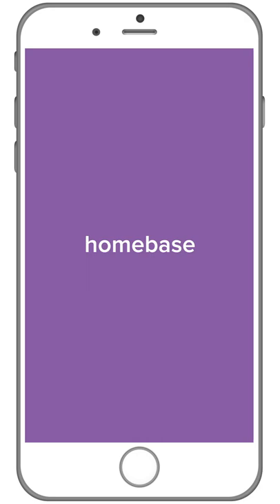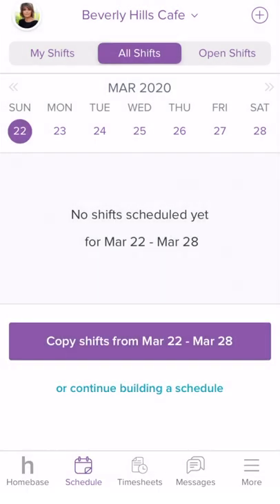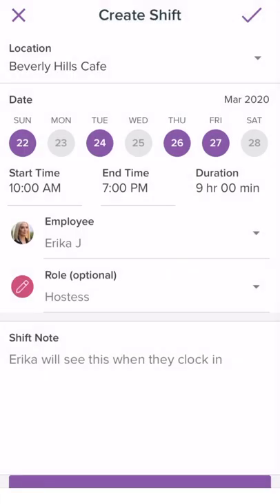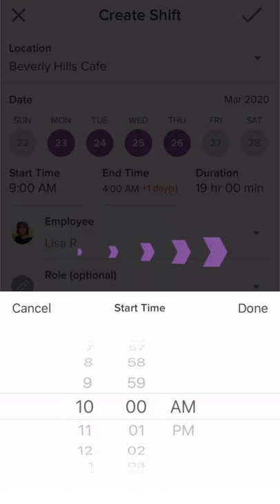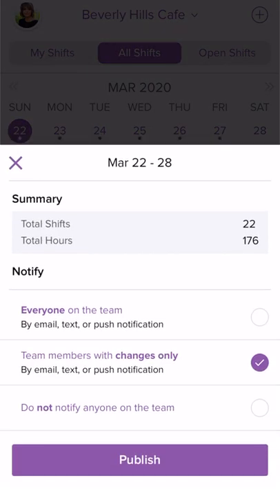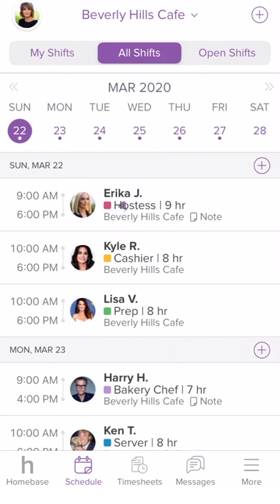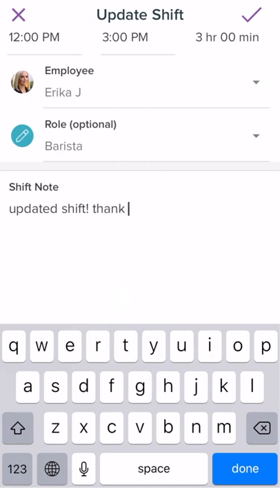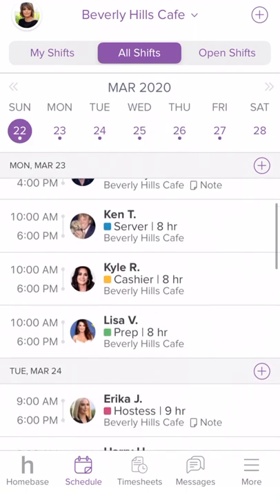Schedule on the Mobile App - Homebase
How to create and edit schedules on the Homebase mobile app!

Homebase makes work easier for 100,000+ small (but mighty) businesses with everything they need to manage an hourly team: employee scheduling, time clocks, team communication, hiring, onboarding, and compliance. Don’t call us HR or Human Capital Management. We’re tools built for the busiest businesses, so owners and employees can spend less time on paperwork and more time on what matters.